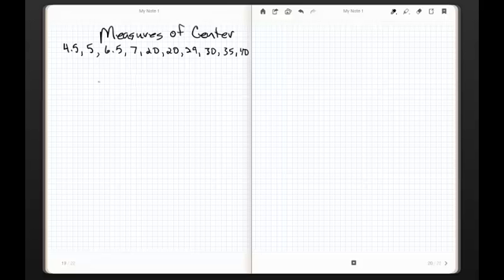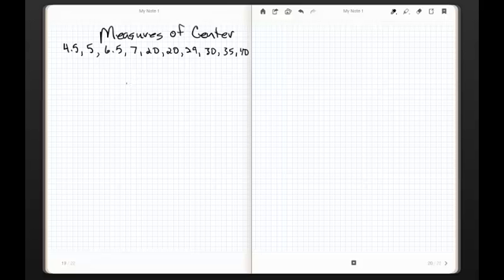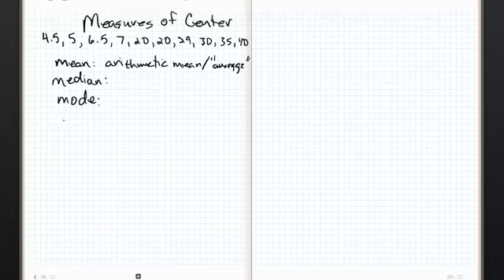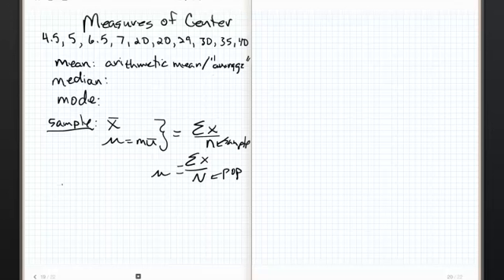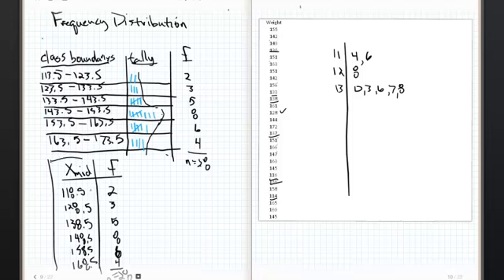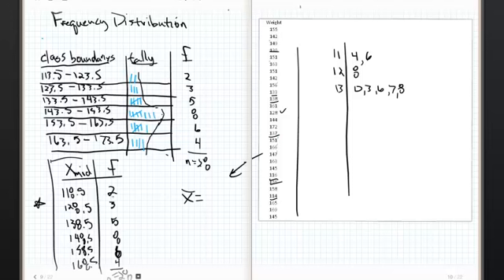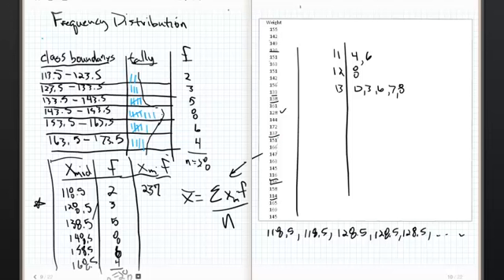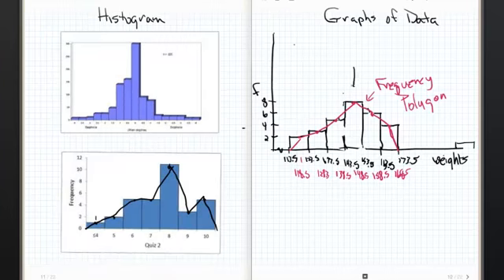Think Statistics Day 2 Chapter 3 Part 1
Chapter 3 Information